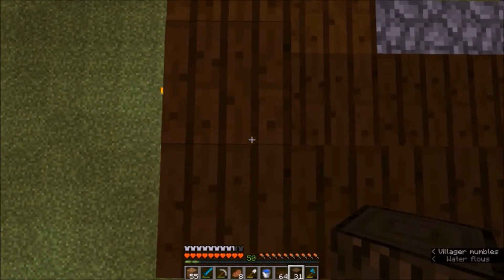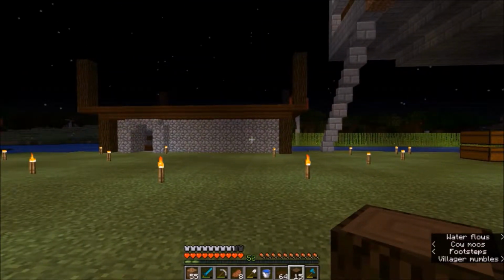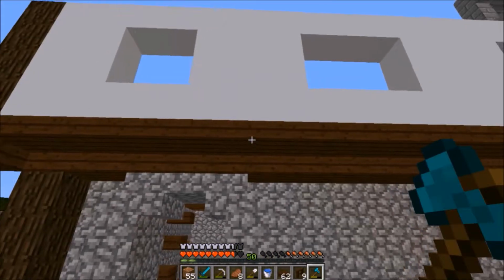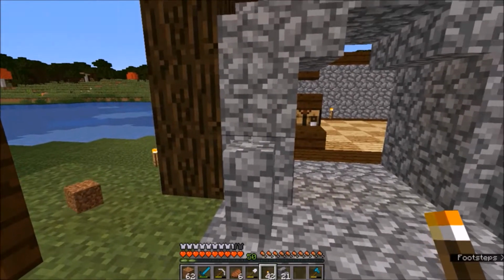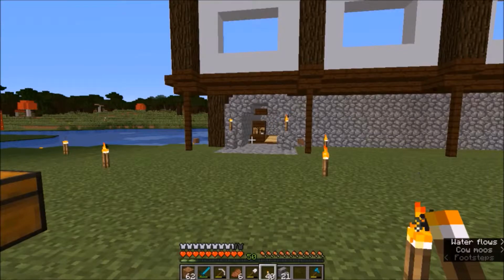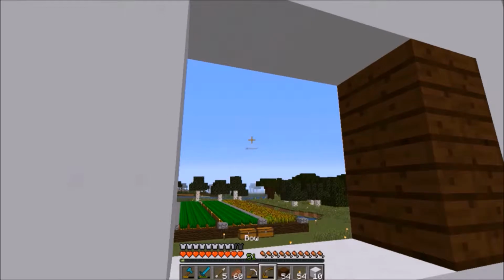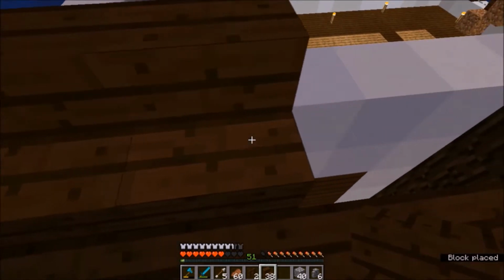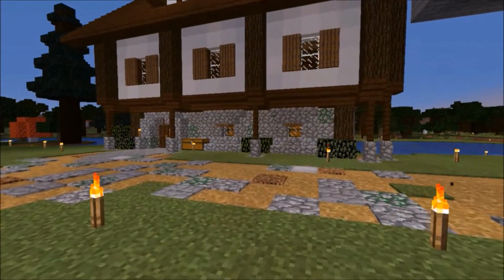Dudecraft Java - Ep. 3 - A House to Call Home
I move out of the branch mine and get to work building my first real home of the new world.